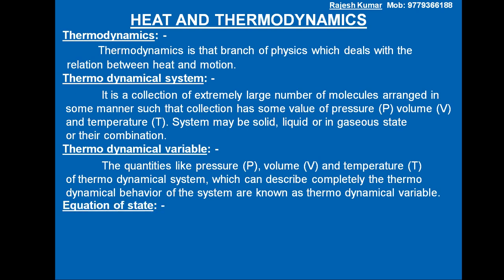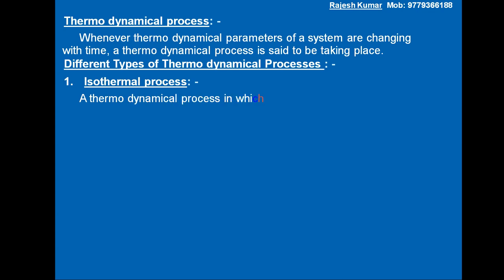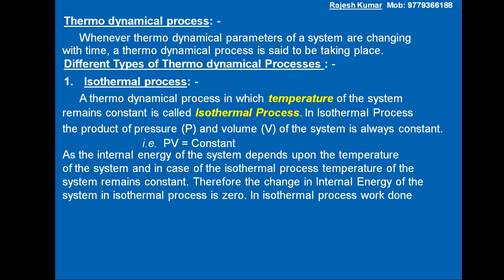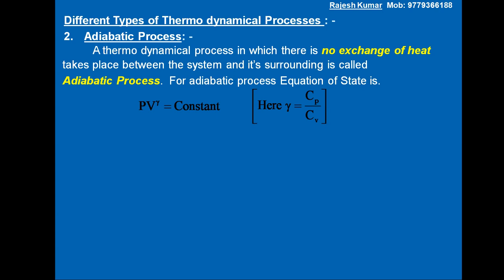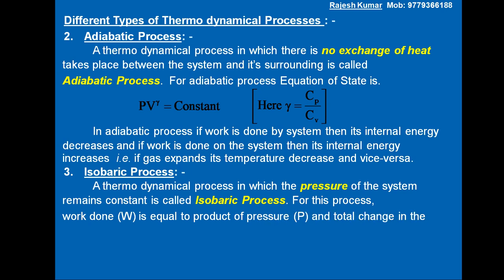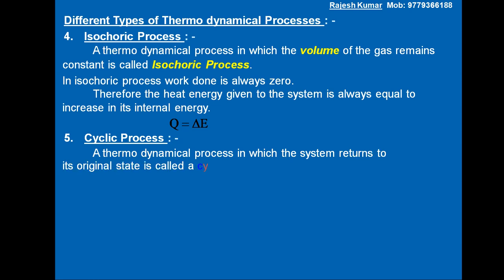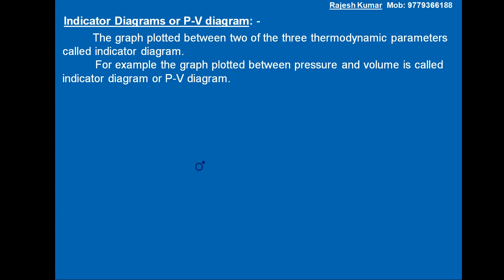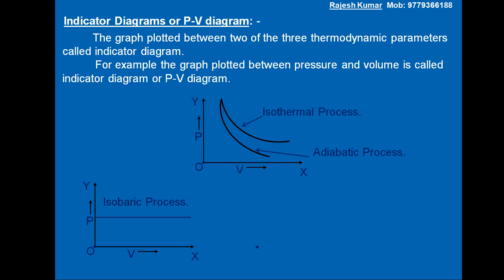Thermo Dynamical Process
By
Rajesh Kumar